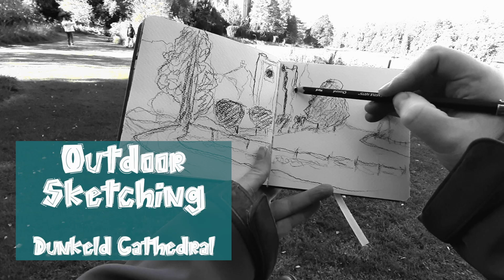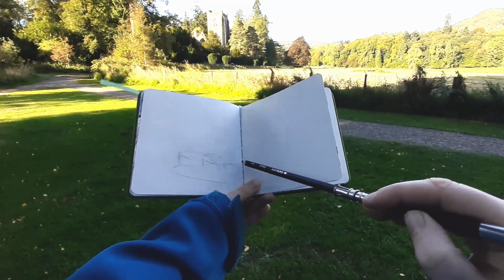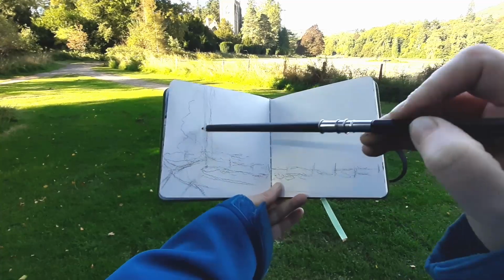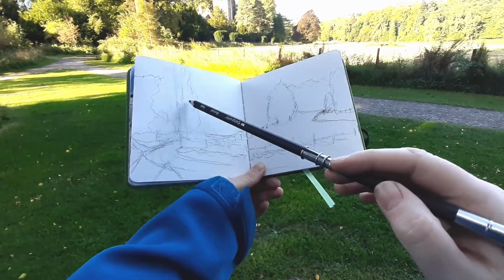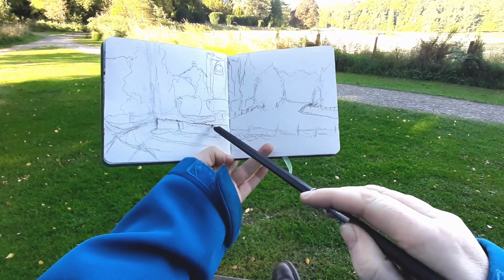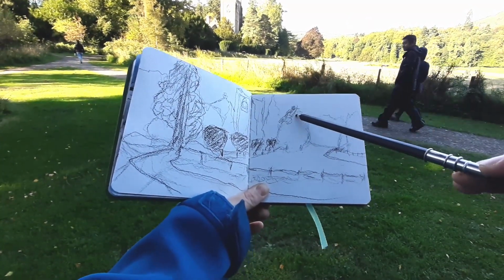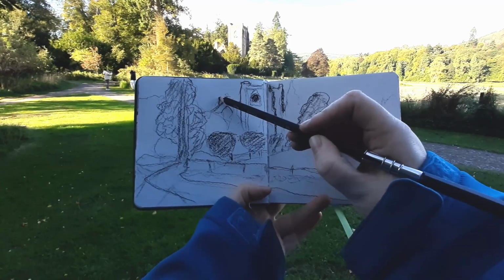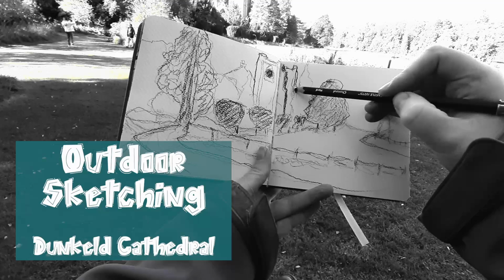Experience the THRILL of Outdoor Sketching at Dunkeld Cathedral!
In this video, we take you on a creative journey to the breath-taking Dunkeld Cathedral, nestled in the scenic Scottish Highlands. Watch as sketch amidst ancient stonework, lush greenery, and the tranquil River Tay. From quick gesture sketches to detailed architectural drawings, you'll witness the beauty of capturing history and nature in real-time.

Whether you're an art enthusiast or just love the outdoors, this video will inspire you to grab your sketchbook and experience the thrill of outdoor sketching!